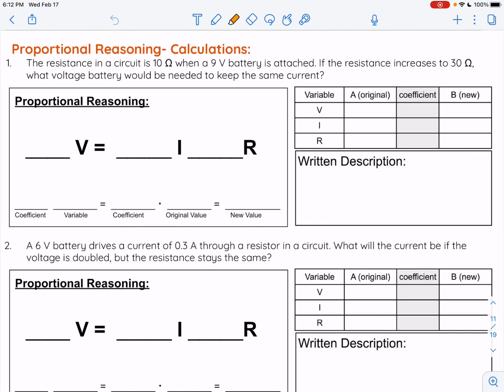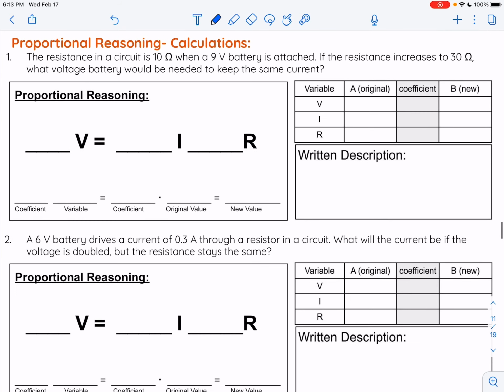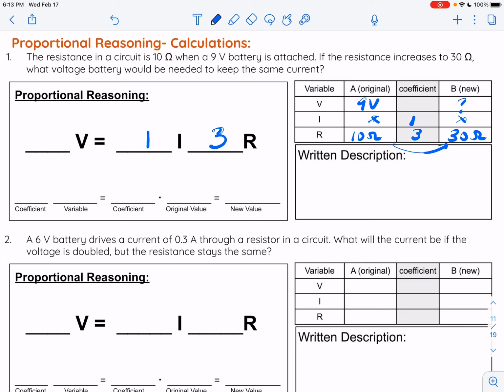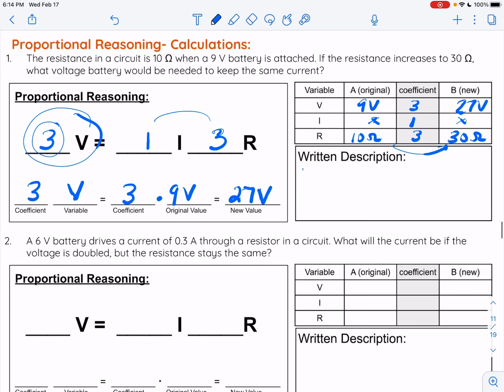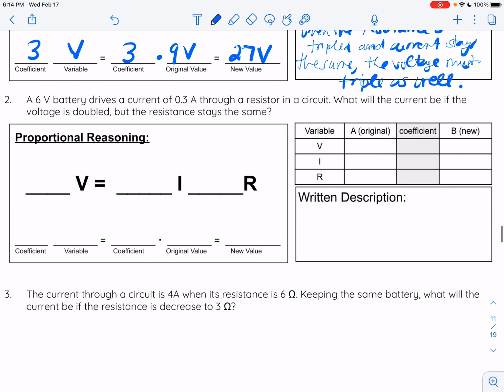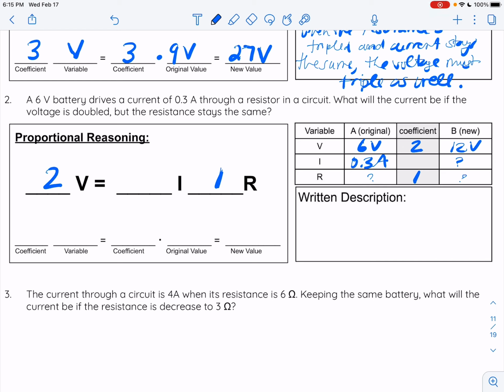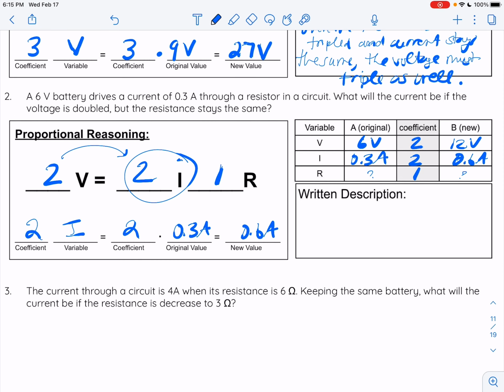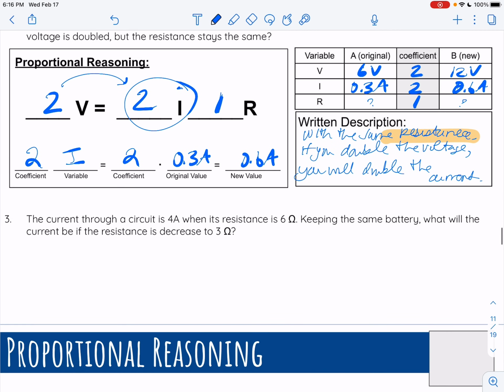Physics - S2 Week 7 Proportional Reasoning